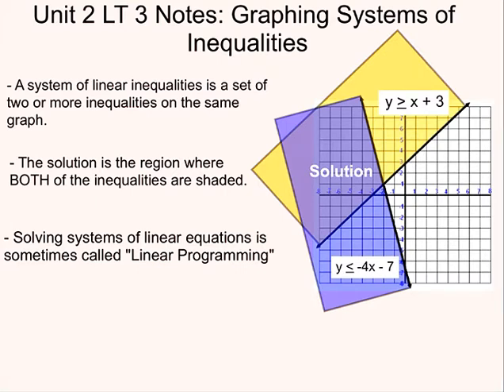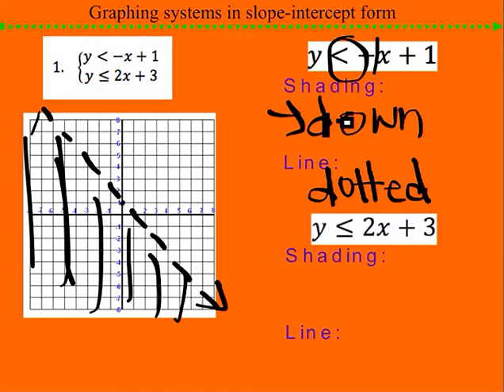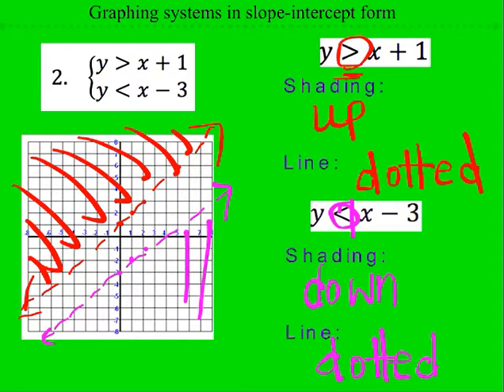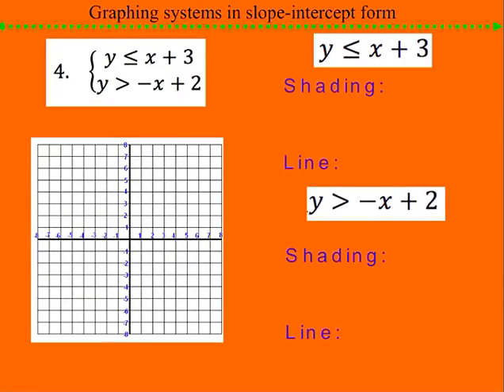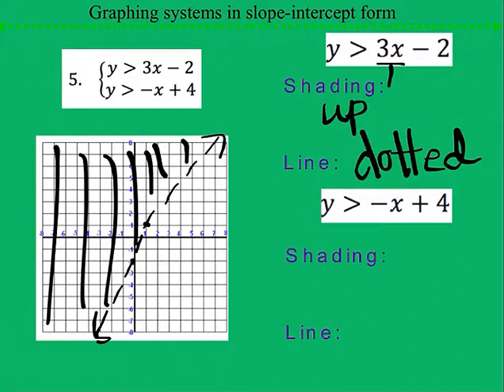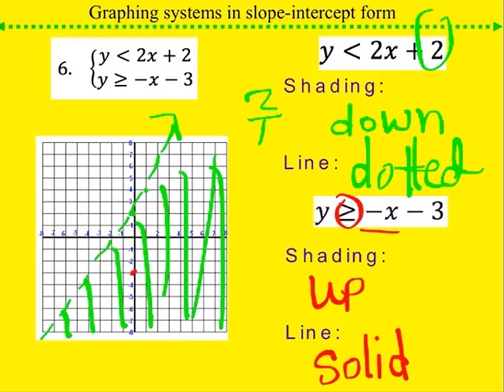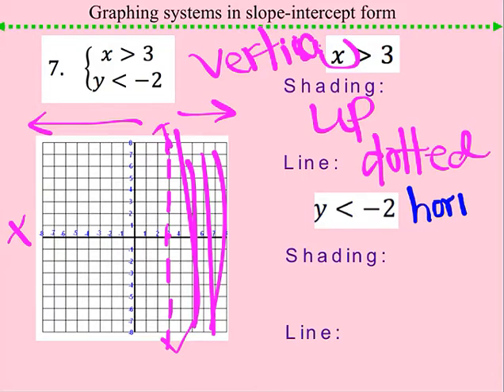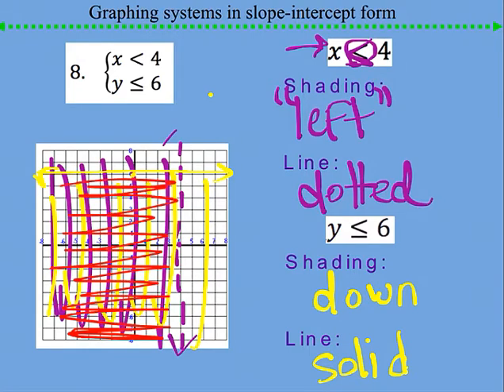Unit 2 Notes 3 Graphing Systems of Inequalities